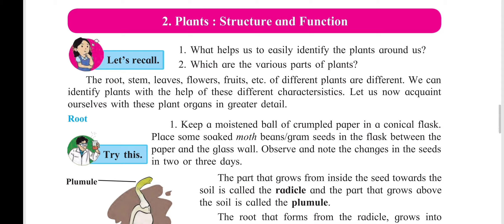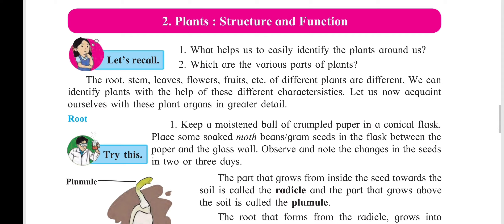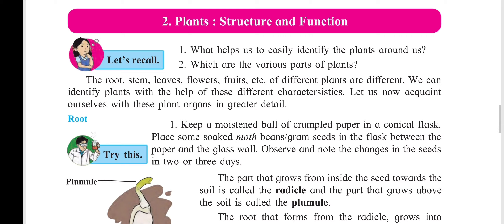Plants Structure and Function part 1 intro